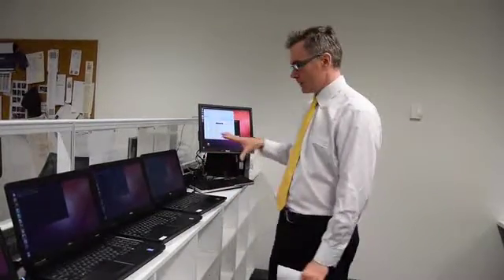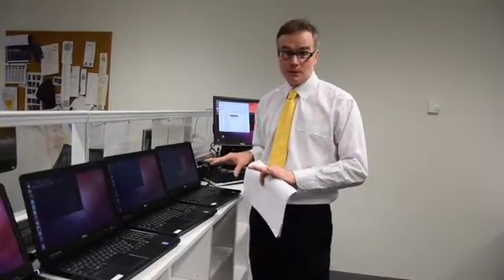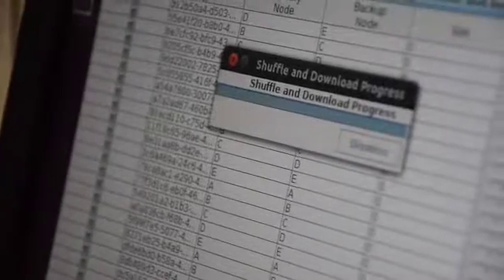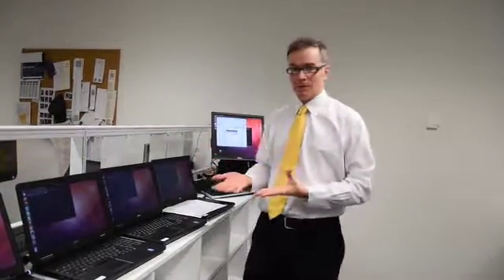Decryption movie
Decryption of votes. Uploaded by the IT University of Copenhagen